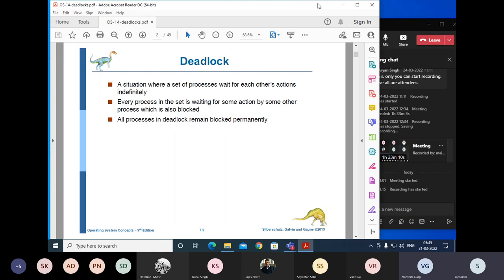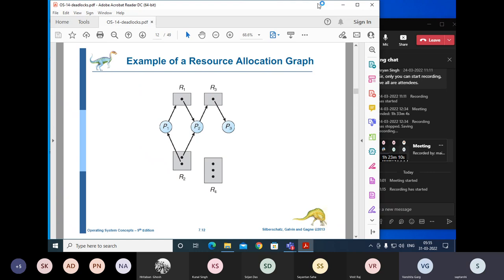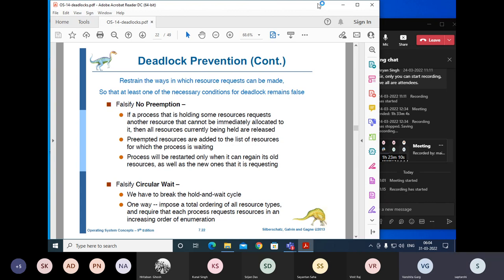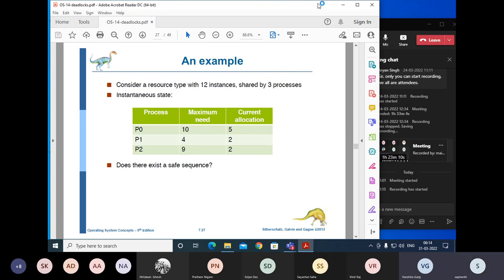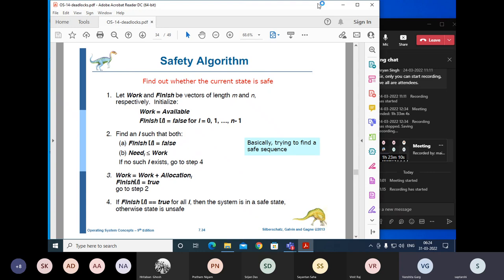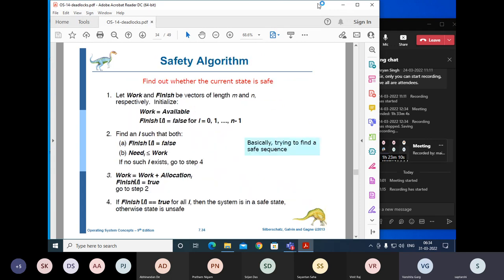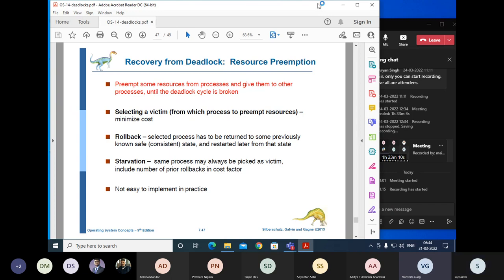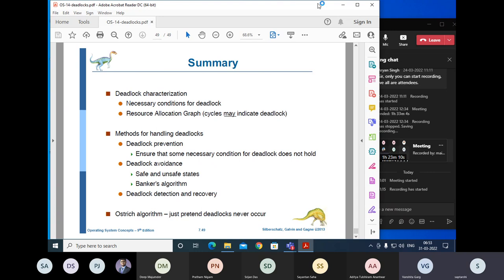33_Deadlocks_31-03-2022